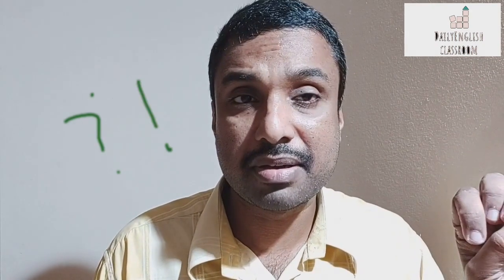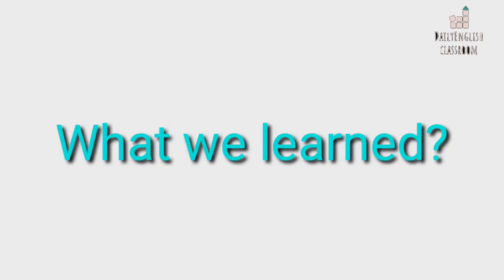Types of sentence|assertive|declarative |interrogative|imperative|exclamatory|DailyEnglish classroom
This video is about different types of sentence in English
We have four types of sentences
1Assertive or Declarative sentence
2 interrogative sentence
3 imperative sentence
4 exclamatory sentence

This video by Dailyenglish classroom explains all these four types of sentences with examples

Also explains how to identify different types of sentence  by punctuation marks.

These videos can help students to understand easily their lessons. Our aim is to promote English and help students to learn and use language in practical life. We focus on lessons, grammar, vocabulary helping students to acquire good knowledge in English language and literature.

DailyEnglish classroom

 Anoop sebastian